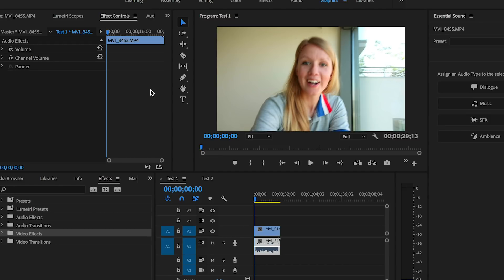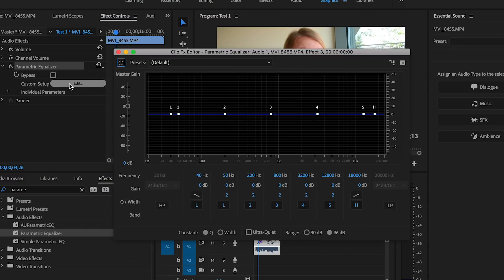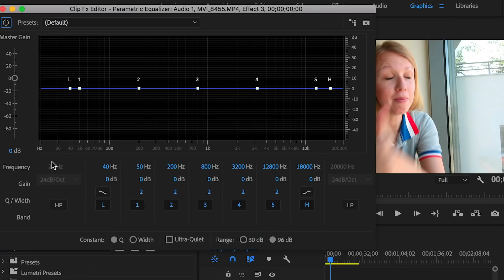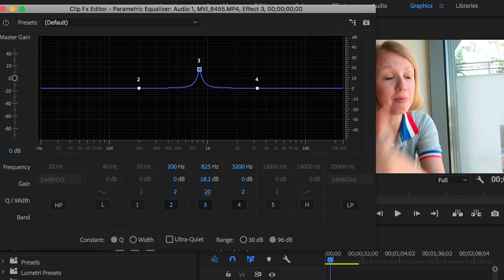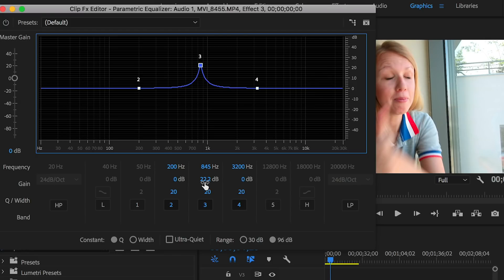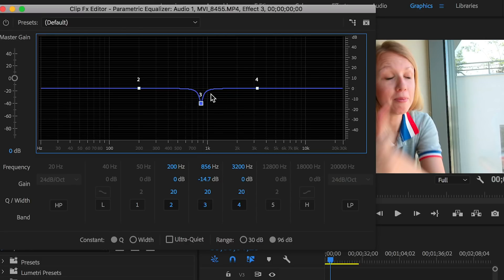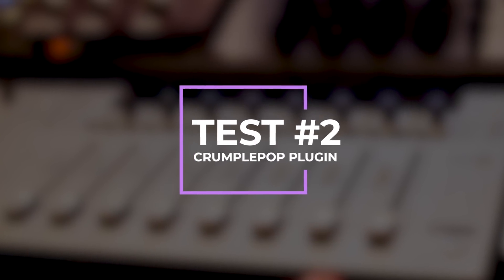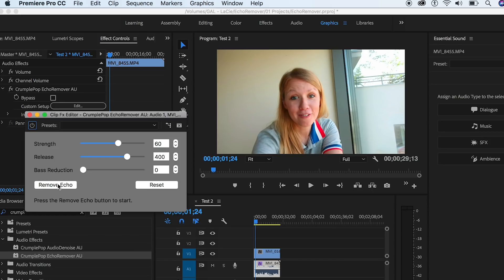How to Remove Echo | Testing Free Method vs. Plugin | Adobe Premiere Pro CC Tutorial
Do you need a plugin to remove echo in Adobe Premiere Pro CC? This tutorial explores a built in effect called "Parametric Equalizer" and compares it to the plugin by Crumplepop called "EchoRemover" which is a MAC only plugin. PC plugin recommended below. Find out which method works best in this video.

2. 🎤(MAC & PAC) iZotope RX6 use the De-Reverb effect to remove echo (More expensive, $379 for standard license):

How to Remove Echo | Free Method vs. Plugin Adobe Premiere Pro CC Tutorial

This tutorial will teach you how to use the Parametric Equalizer to reduce distorted frequencies in your echo-audio. It will also show you how to use the CrumplePop audio de-noise plugin to remove echo. We then discuss which method works best. Watch till the end to find out!

Timecoded Breakdown (if you need to skip ahead):

1:19 Parametric Equalizer - Free
5:46 AUParametricEQ - Free (but MAC Only)
7:35 CrumplePop EchoRemover - Paid Plugin (MAC ONLY) or try iZoptope RX6 De-Verb for PC
10:18 Comparing Free vs. Plugin Sound
11:26 My Recommendation For Which Method You Should Use

Take my full sound course to learn how to mix like a Pro

What video equipment does Gal use?

Do you have full length video courses I can watch?  Yep!